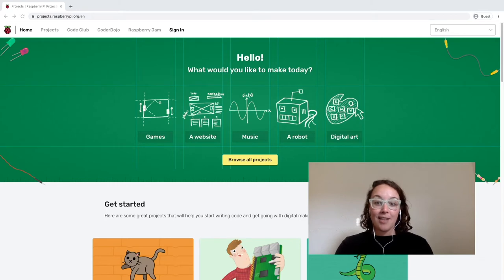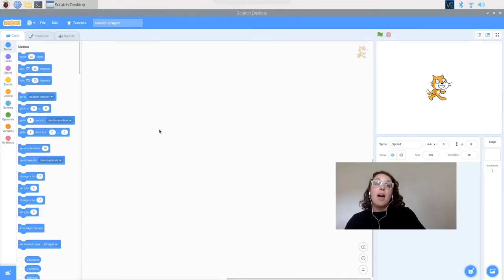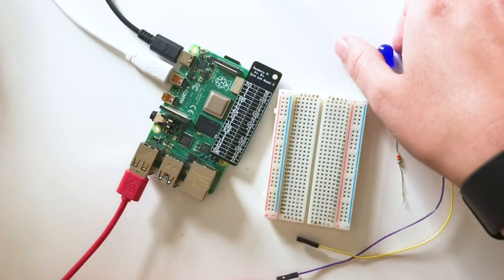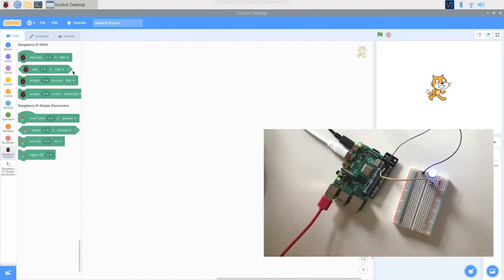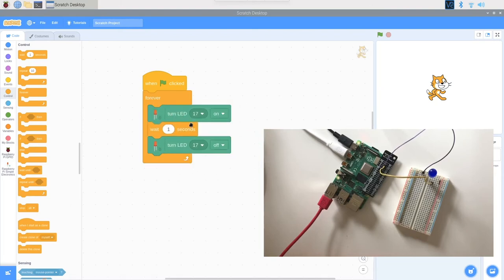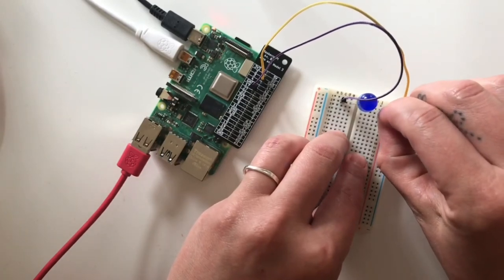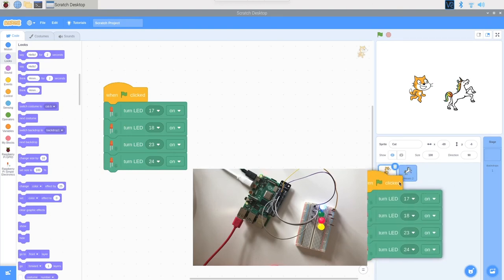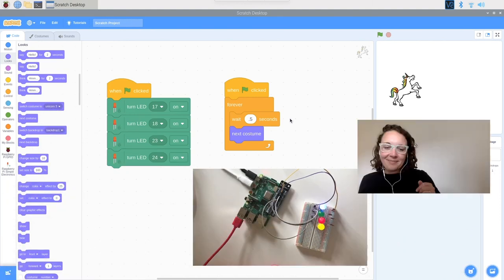Code a rainbow with LEDs and Raspberry Pi | Digital Making at Home